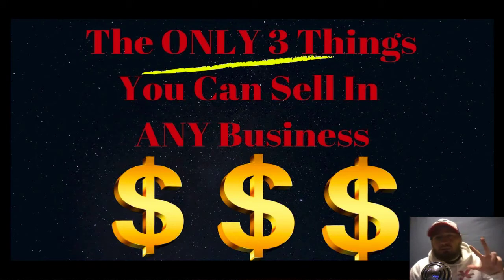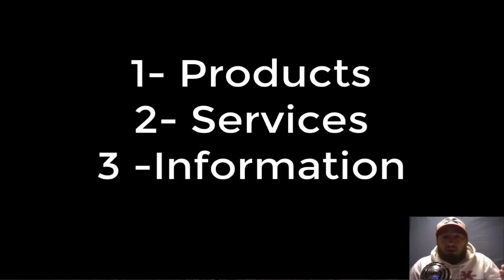ClickFunnels Explained For Complete Beginners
Want to start a long lasting, profitable business using a reliable platfrom that does everything the same as ClickFunnels, AND MORE ?

Sick and tired of SCAMMY/SPAMMY environment/vibe that ClickFunnels ( and now Kartra ! ) has ?

Want to start YOUR own online business based on your passion ?

Love fitness & travel ? 🌍🏔🏕⛱🏃🏾🏄🏻🚴🏾

Have questions before joining our network ?
Post them in our FB group, and we'd be happy to help !!